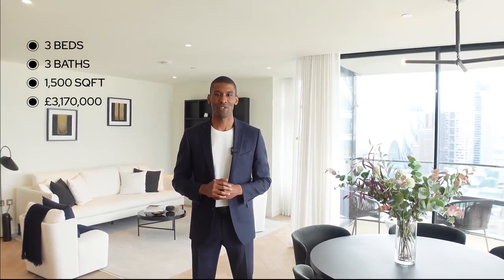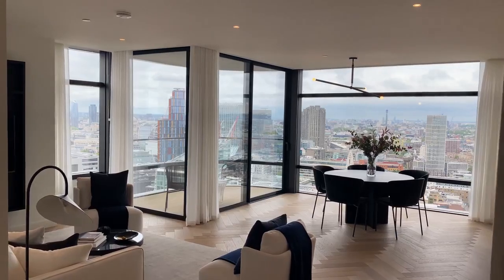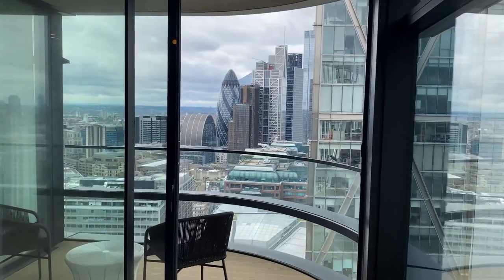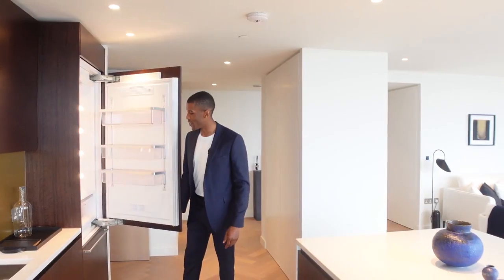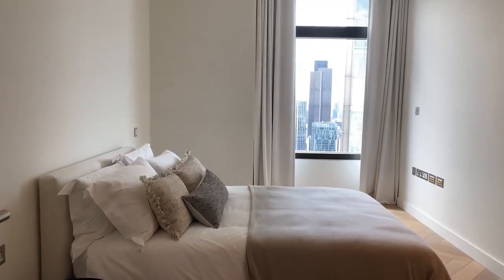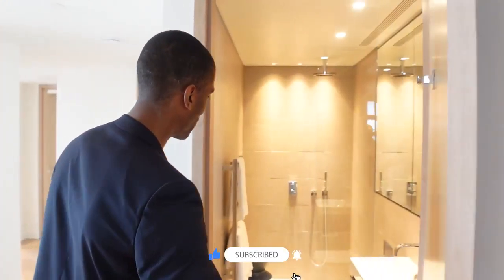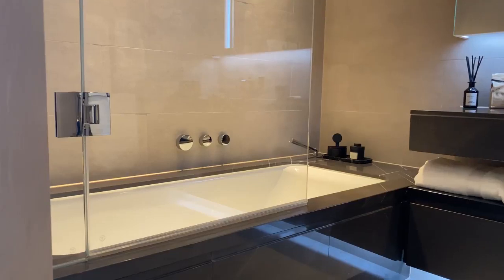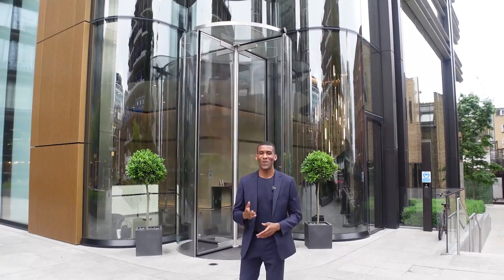Inside a £3,170,000 London Apartment with Amazing City Views! | Luxury Property Tour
On this week's property tour, I'll show you around a luxury 31st floor London apartment at Principal Tower, located in Shoreditch, East Central London!

Upgrade your home! Decor

Thoughtful Reads!

Would you like your property or listing to be featured in my series?